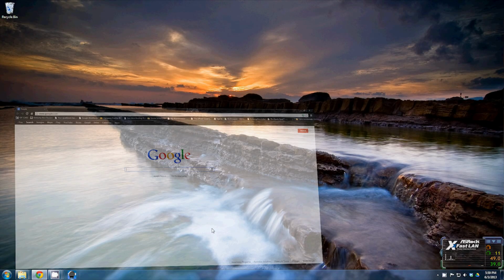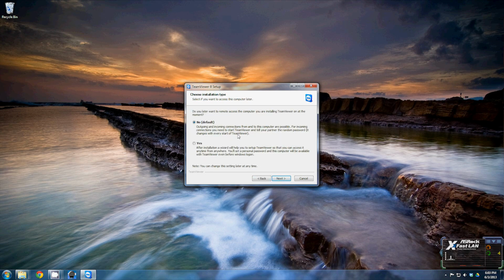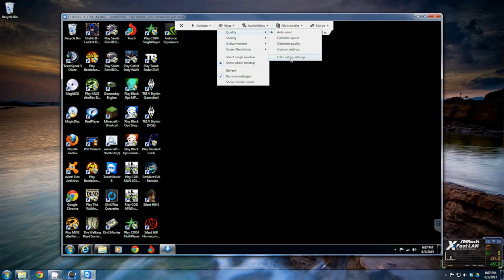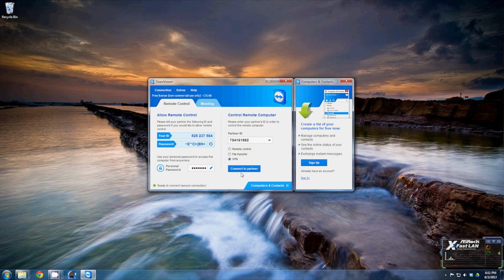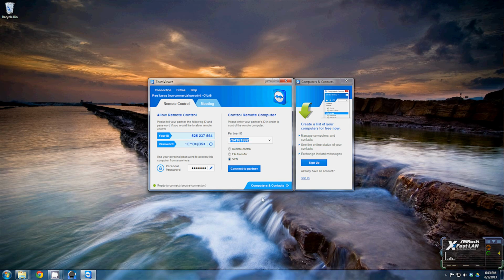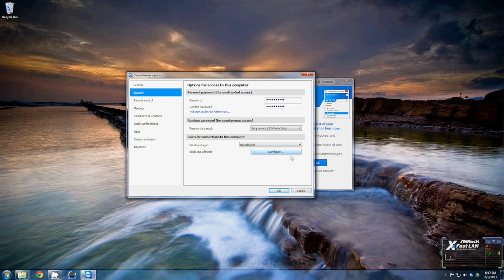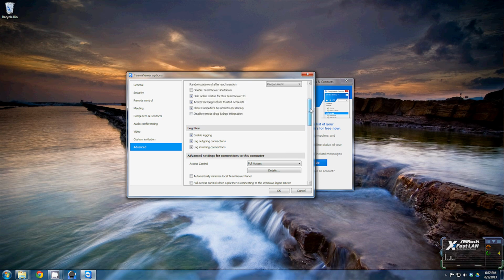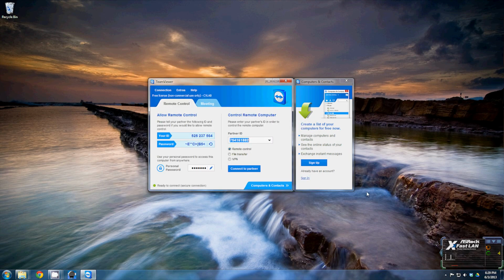How To Use Team Viewer for VPN and Remote Work On A Friends Computer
This video will show you how to use Team Viewer to remotely work on a friends computer as if you were setting right in front of it, how to configure Team Viewer and where to install the VPN drivers, as well as how to connected via a Virtual Private Network for file sharing or playing private lan games.

In order to connect to someone there are two fields on the Teamviewer main program screen that gives the ID and password. You have to either have the ID and password displayed on the other persons main screen or their ID and a programmed in anytime connect password to connect up.

Team Viewer is a great VPN and remote desktop solution program and works very well. It is loaded and packed with features and controls to do just about anything you need to with a system remotely. It is very secure and with the security settings I show you how to setup, it isn't likely that someone will use team viewer to easily gain access to your system.

We are in no way shape or form associated with the developers or distributors of Team Viewer. We simply suggest this software because it works very well, we have used it for several years, and for personal use the program is "FREE" there is a paid license version for commercial use but for personal use you do not have to purchase the license if you do not want to. For commercial use the purchase is reasonable is very much worth the cost.